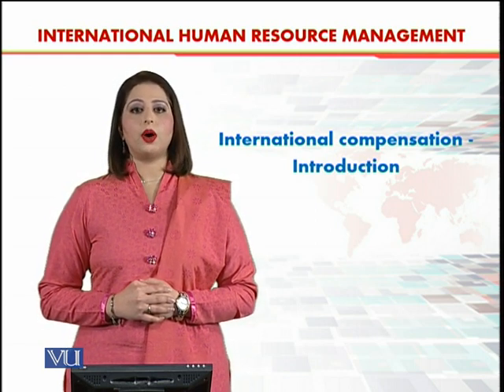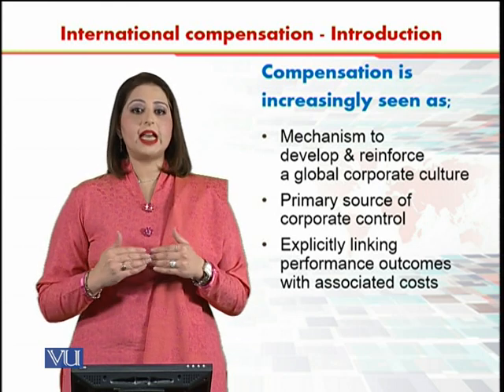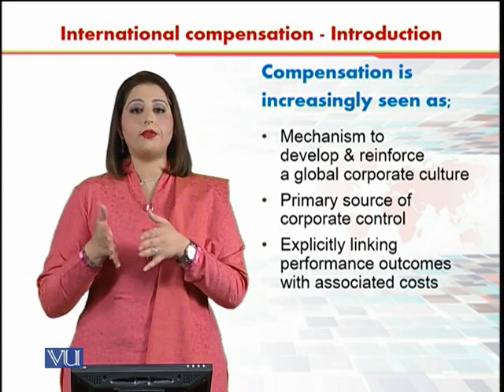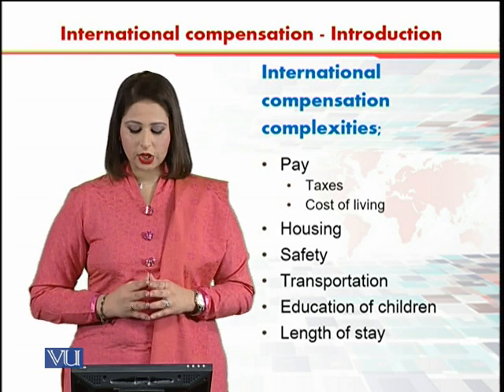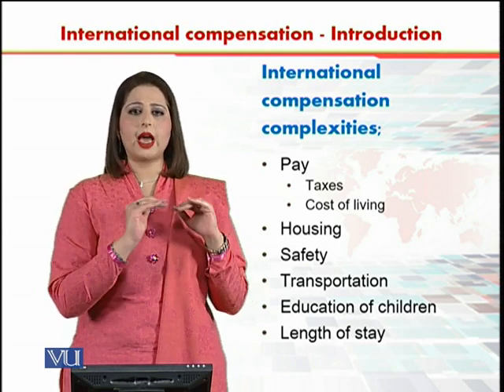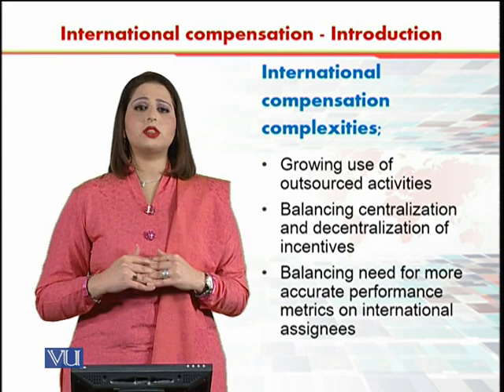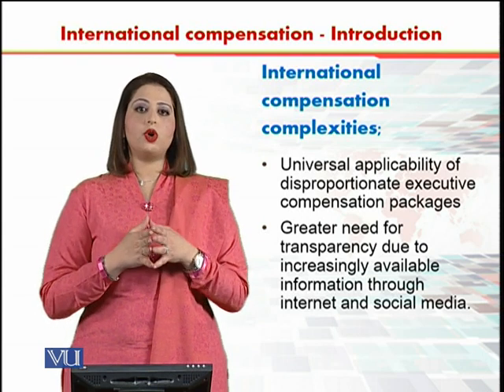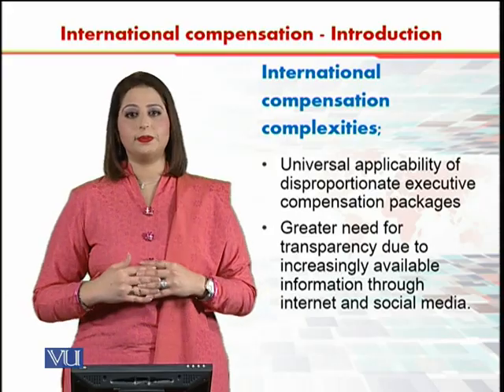International Compensation-Introduction | International Human Resource Management | HRM630_Topic096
Topic096 - International Compensation - Introduction,
By Dr. Sania Zahra